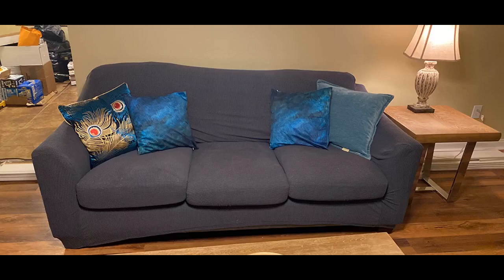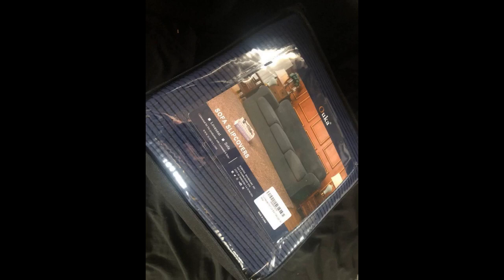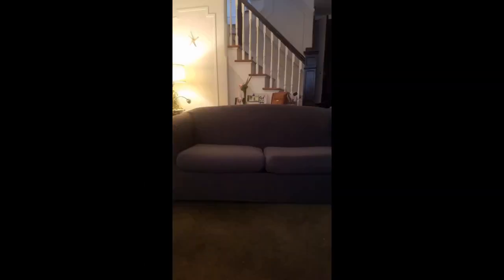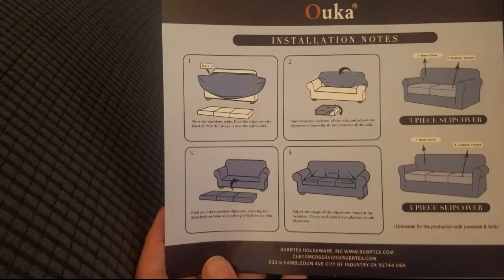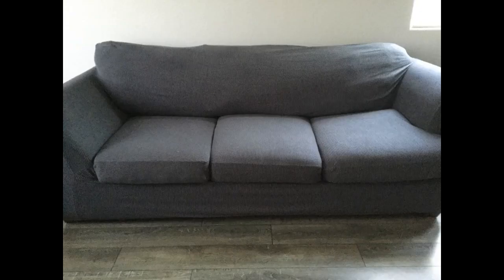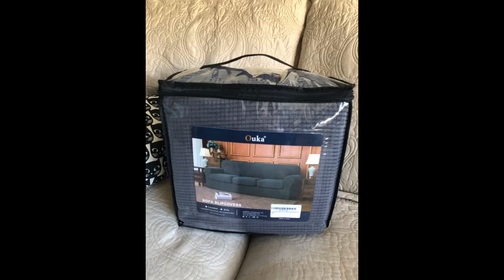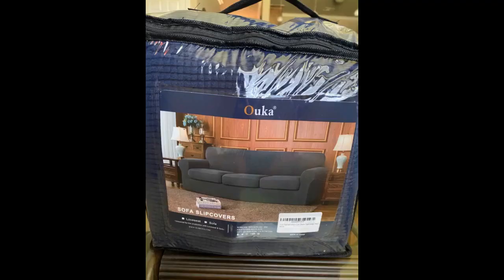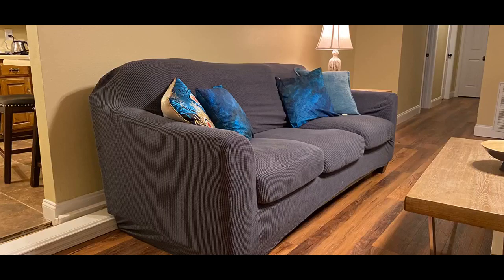Ouka Slipcover with 2 Piece Separate Cushion Cover High Stretch Couch Cover, Soft Protector for Sofa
- Ouka Slipcover with 2-Piece Separate Cushion Cover, High Stretch Couch Cover, Soft Protector for Sofa with Separate Cushions(Medium,Grey)
This was easy to use. It completely transformed my worn out upholstery.
Got this to cover our 3 seater sofa bed. First impression is that I did not like the rugged texture and feel. I was skeptical at first to get this because ours is a sofa bed and that I really did not get the measurement of our sofa.
The pack comes with illustrated instructions but we still had a hard time figuring which side is which. If your alone it’s really hard to pull the right sides.
Finally, we managed to find the right ends and fit it...